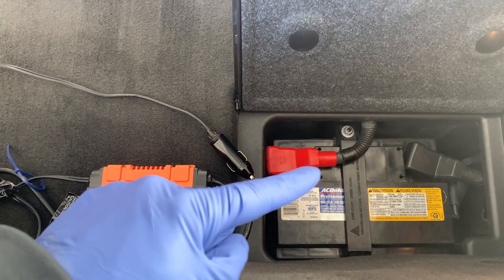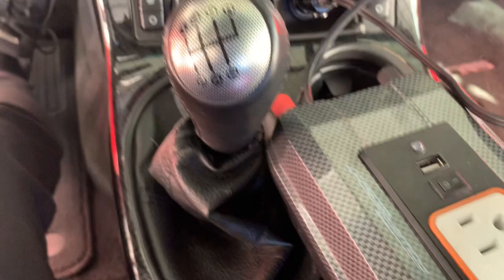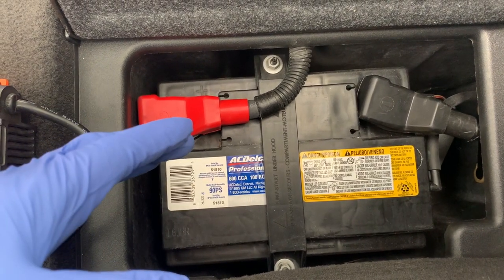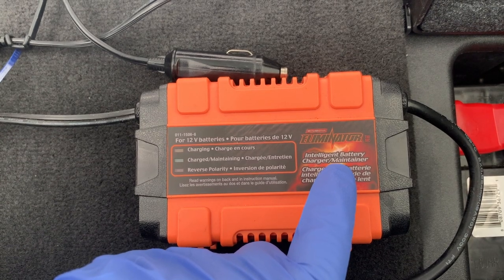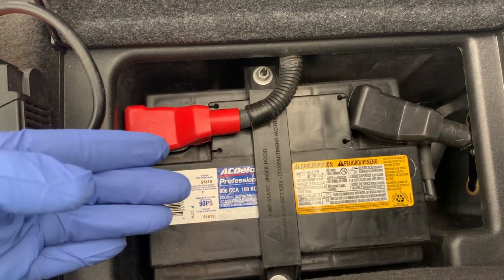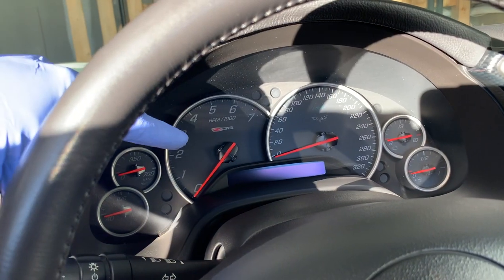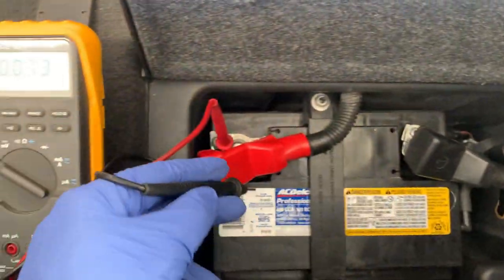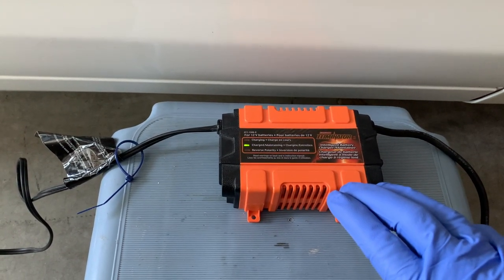How To Properly Use A Battery Tender: for charging and maintaining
How To Properly Use A Battery Tender: for charging and maintaining.  By using the right tools, you can safely and confidently store your vehicle and not worry about your car battery overcharging or discharging and then becoming sulfated.  Battery care and maintenance is important to the longevity of your car battery and helpful when you want to start it for the first time after a long rest period.

I would also recommend:
How To Test Your Car Battery With A Multimeter

Musician: Jef

Timecodes:
0:00 - Intro
1:17 - How to test the plug method
1:43 - Benefits of a battery tender
3:46 - What to look for in a battery tender
4:55 - Recommended charging amps
5:54 - Multimeter test: resting voltage and voltage drop
8:45 - How to connect the battery tender